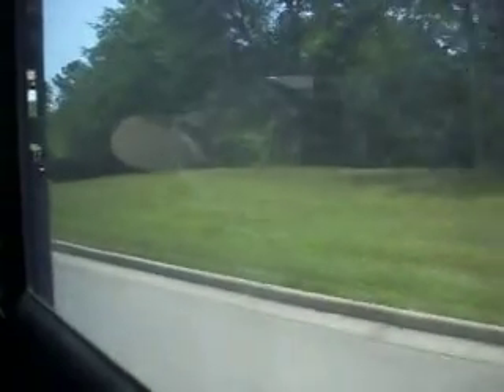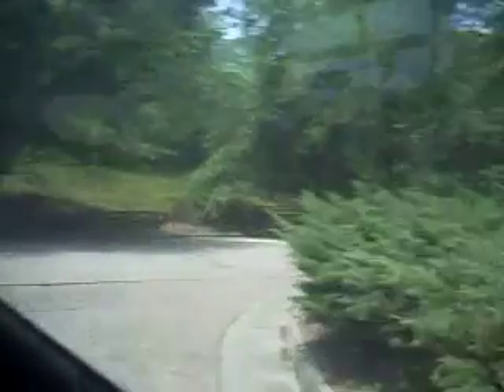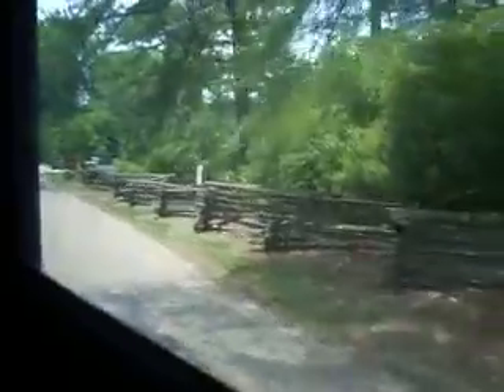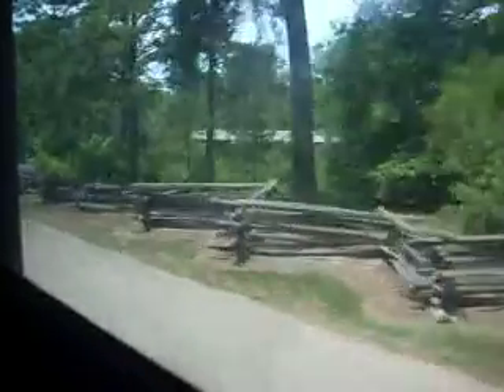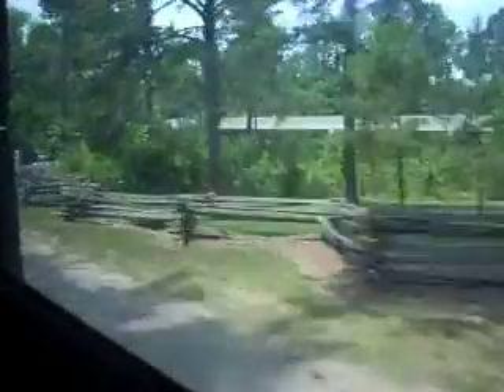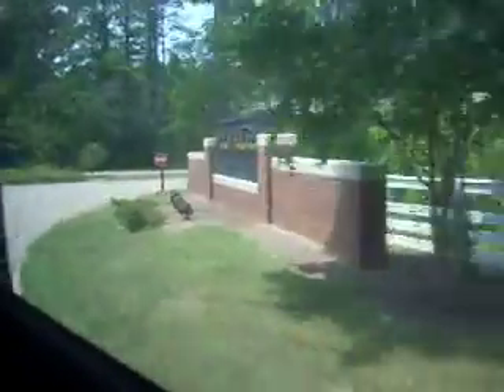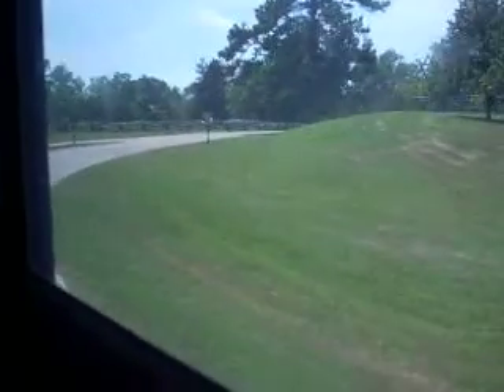Colonial Williamsburg Red Line Bus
Colonial Williamsburg VA, Red Line Bus